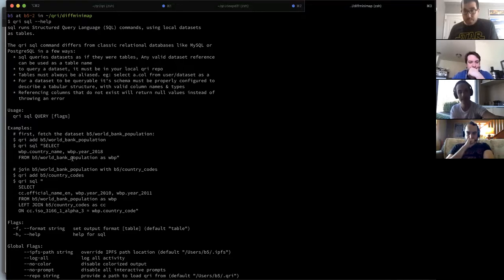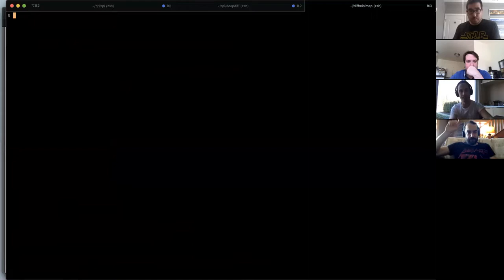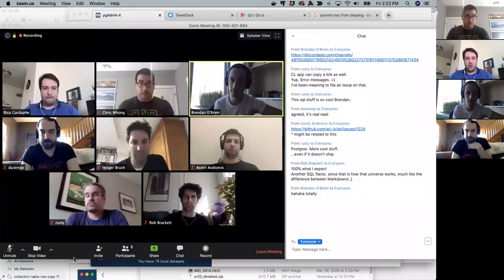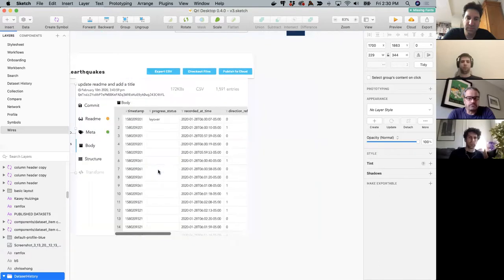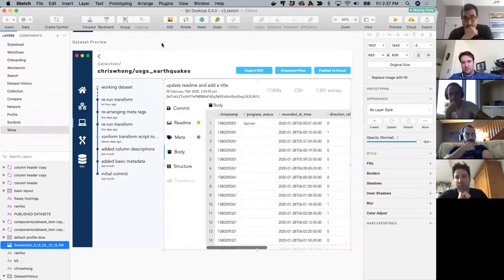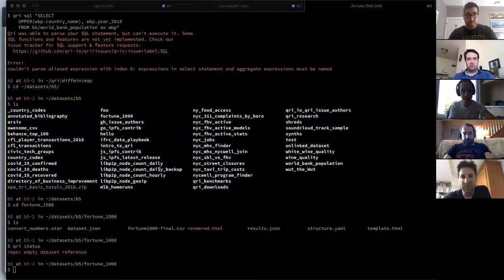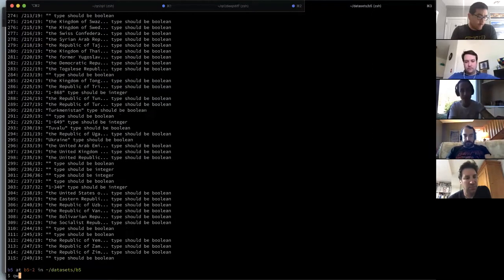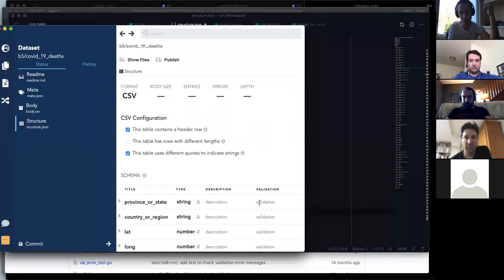Sprint F Demo & Building Qri Community Call - 3/27/2020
Querying is coming to Qri! That just makes sense, doesn't it. We begin to demo SQL as a CLI command tool (QriSQL) at the 3:00 mark.

We also preview some new wires! Future versions of will likely be inspired by the mockups designed and demo'd (starting at 20:30) by Chris Whong. The wires were met with high praise by attendees.

And finally, we dig into some schema validation tools (starting 45:15)